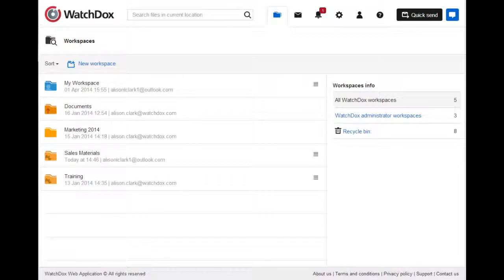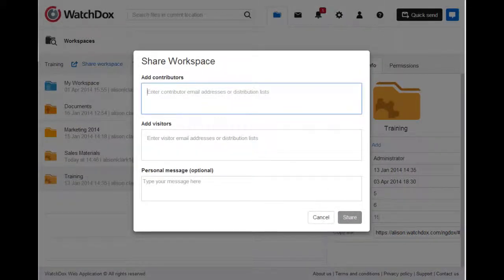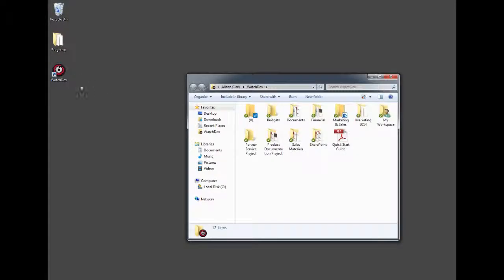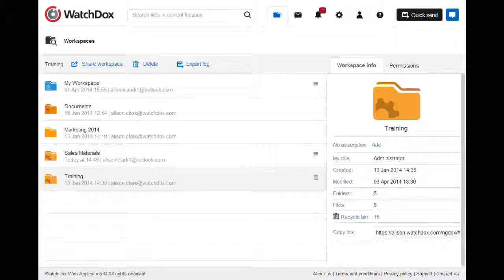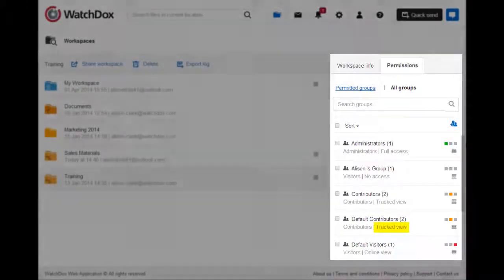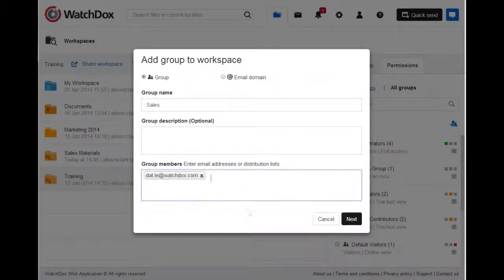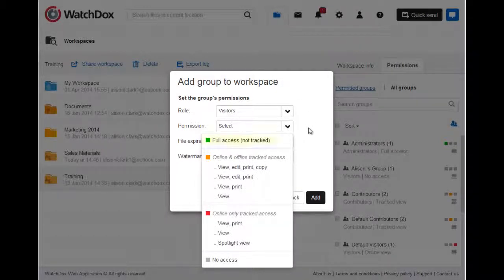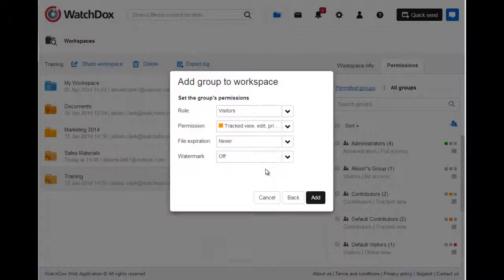Share a Workspace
This video will show you how to share a workspace from the web application and the desktop sync client. It will also show you how to manage workspace permissions and add groups.